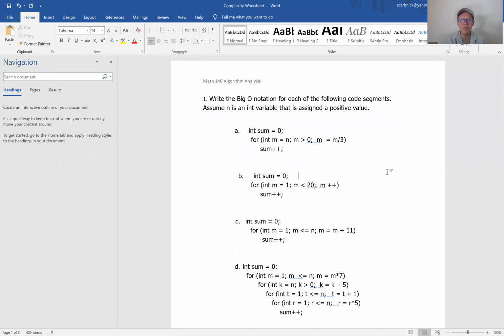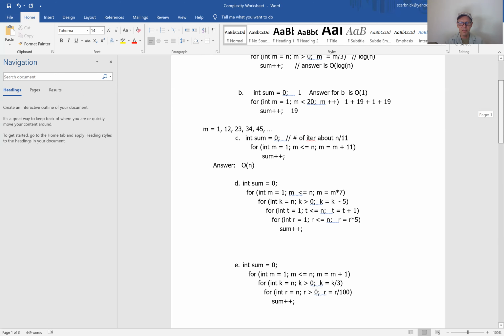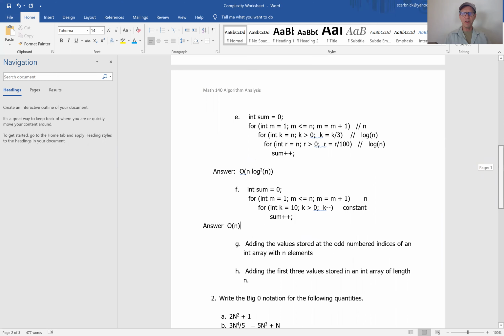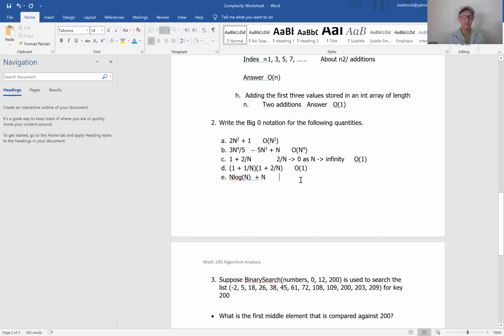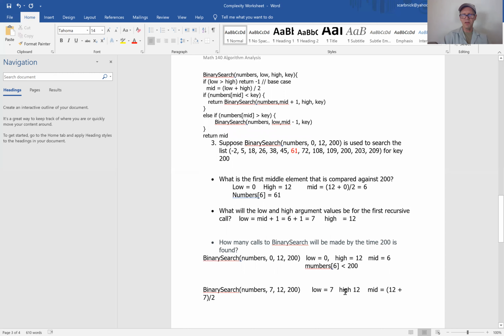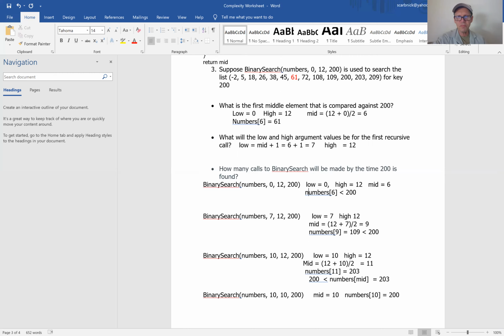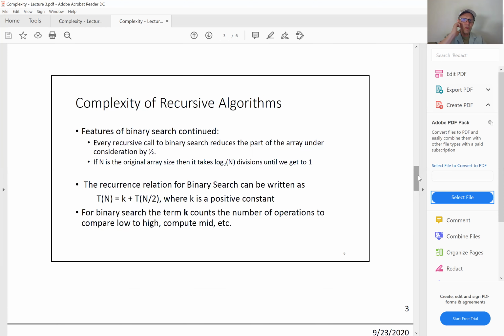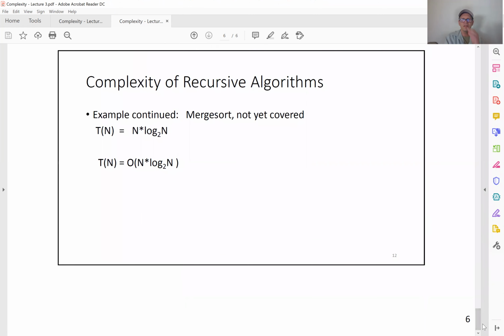Complexity Worksheet and Recurrence Relation